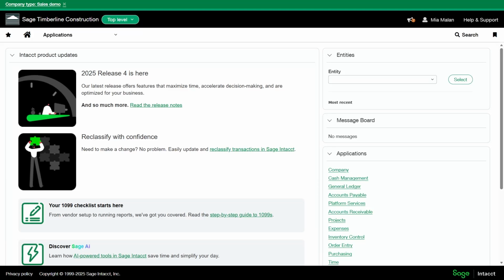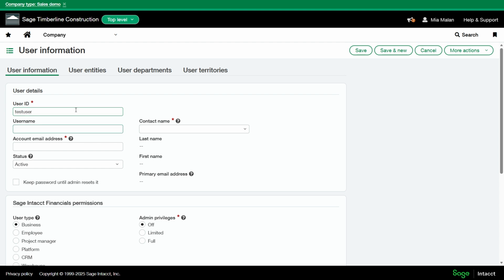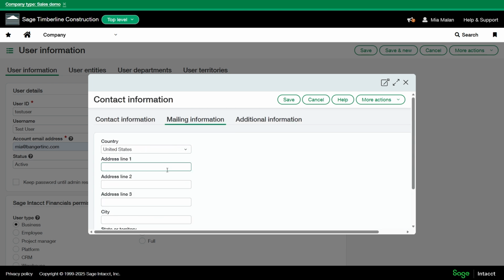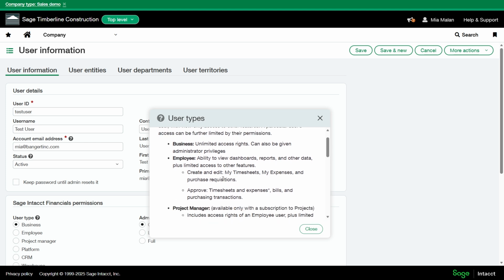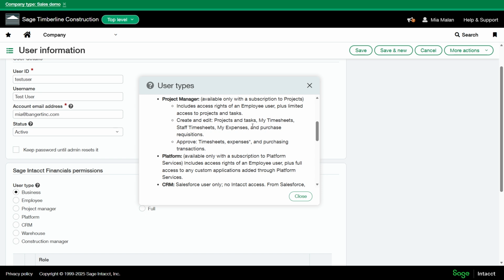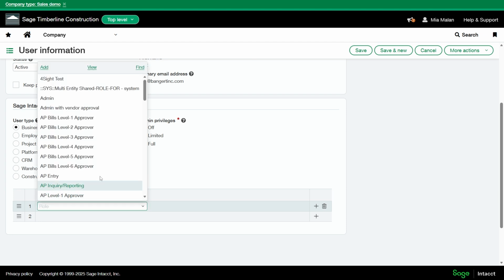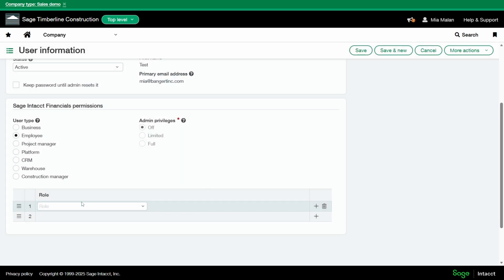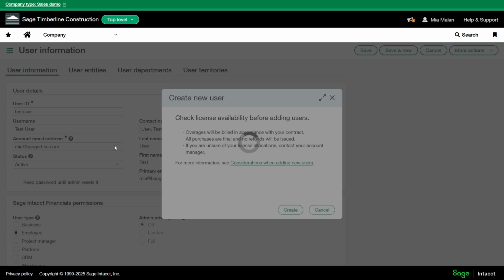How to Add Users in Sage Intacct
This video walks through how to add users to your Sage Intacct instance, including user setup, roles, and permissions. You’ll learn how to create new users, assign the appropriate access, and ensure your team is set up correctly for day-to-day work in Sage Intacct.